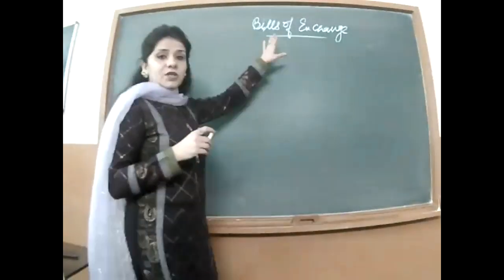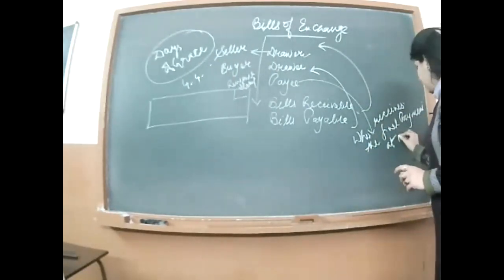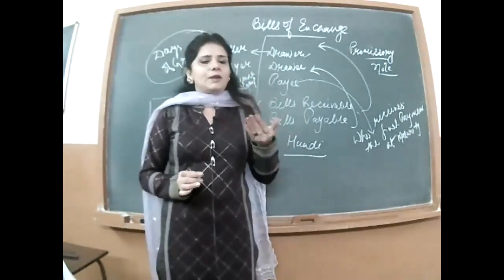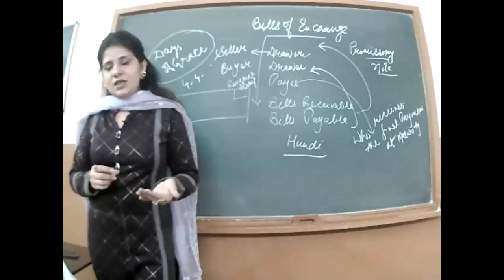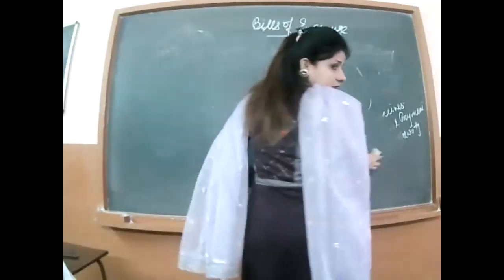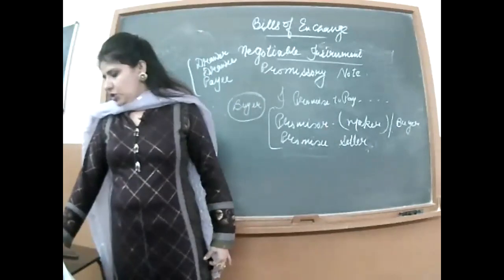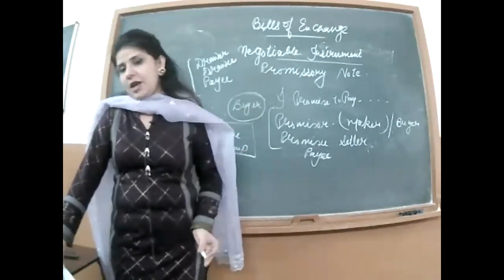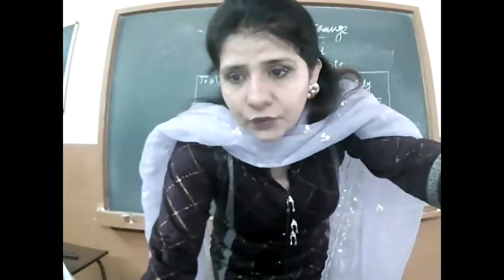15-1-22 XIC ACCOUNTANCY